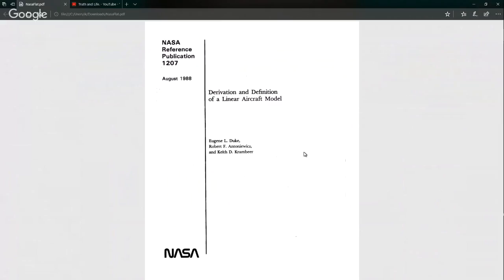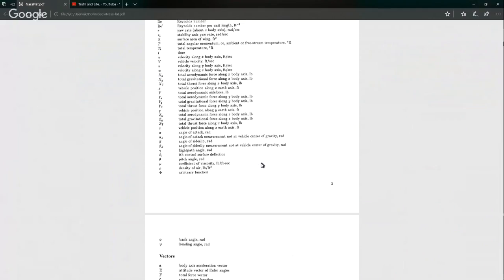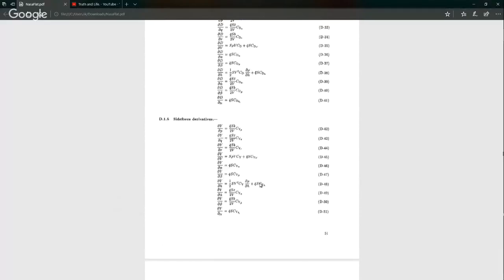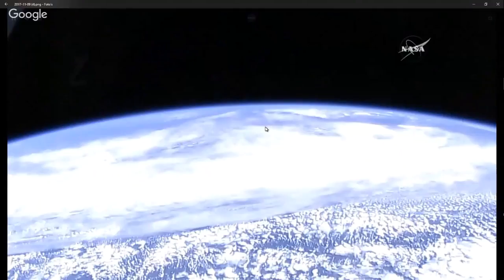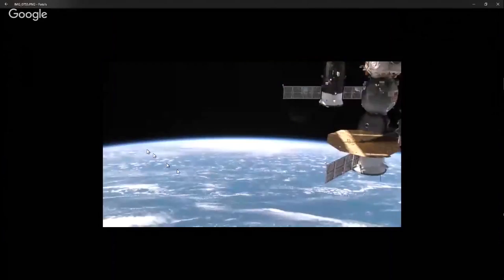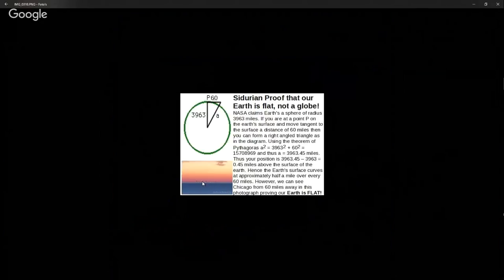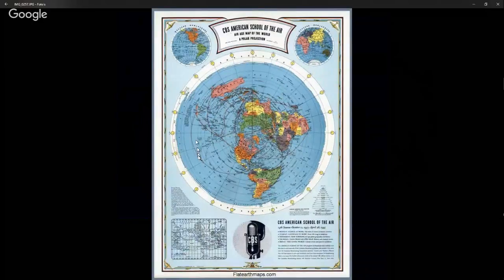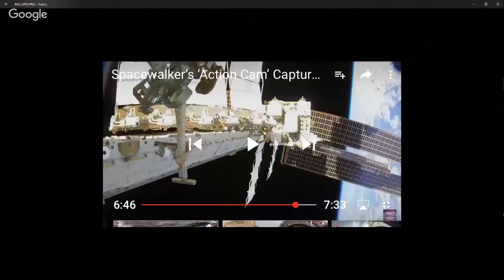Nasa's Report on Flat Earth. (1988)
Today i going to show u a report of 102 Pages back from 1988, where they tested and calculated how to apply a Heliocentric Bullshit on a Flat Earth. (Liniar model Report)
Time for revealing the Truth, about the REAL shape of our Earth!